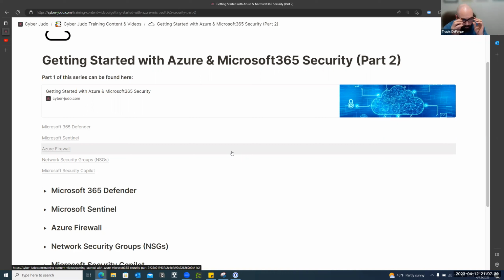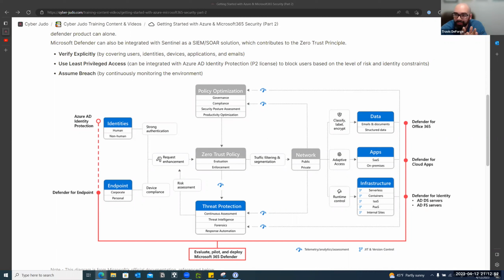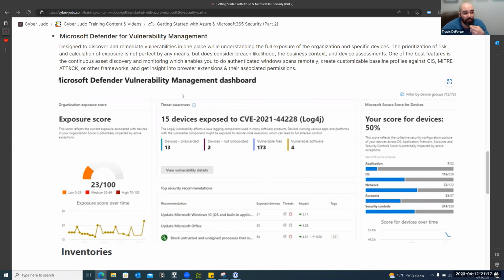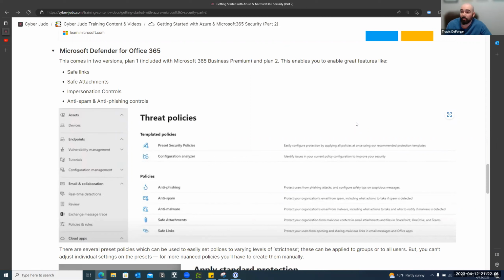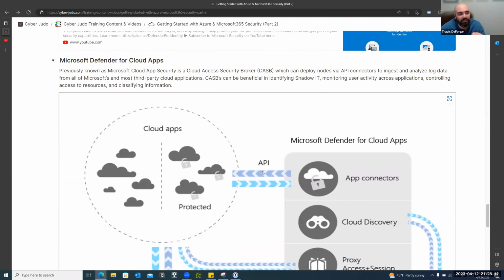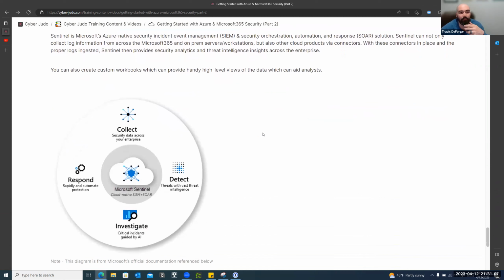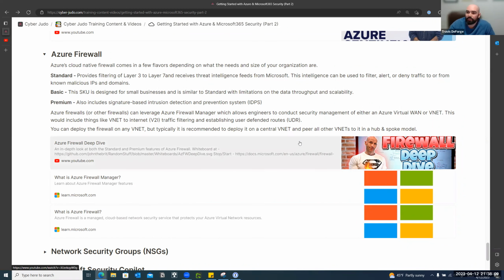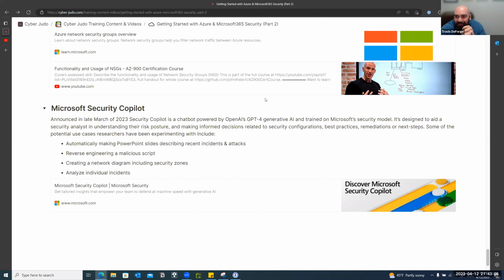Getting Started with Microsoft365 Security